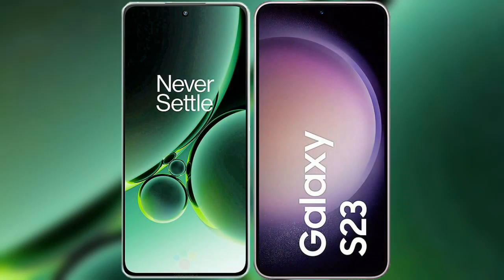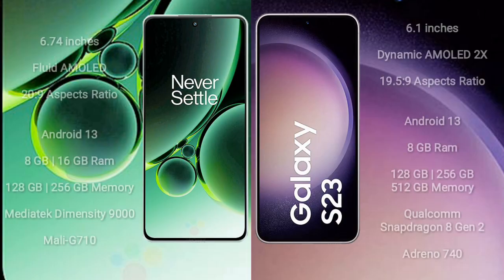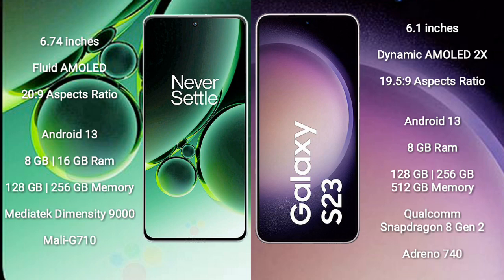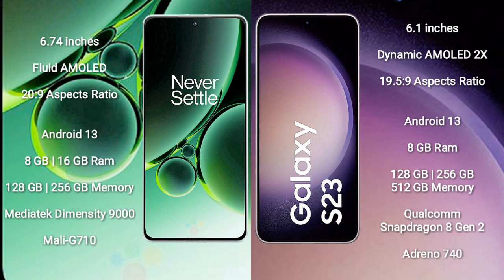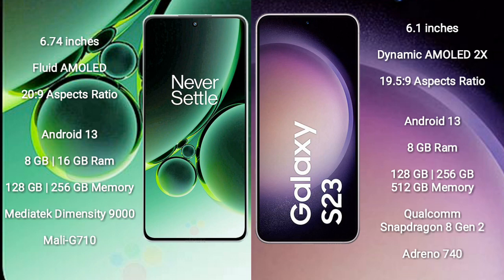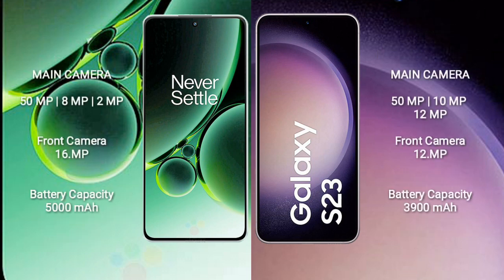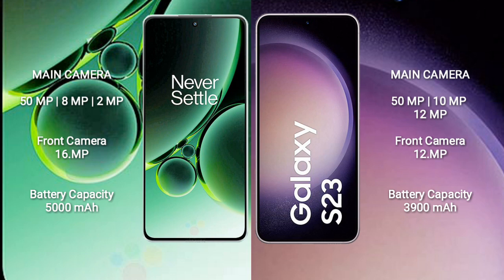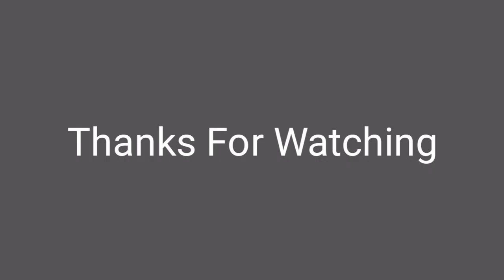OnePlus Nord 3 vs Samsung Galaxy S23 Review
oneplus nord 3 vs samsung galaxy s23
nord 3 vs galaxy s23